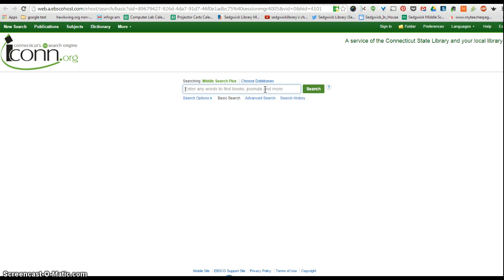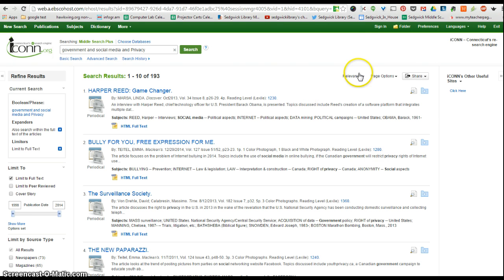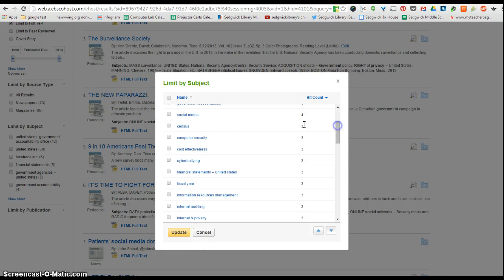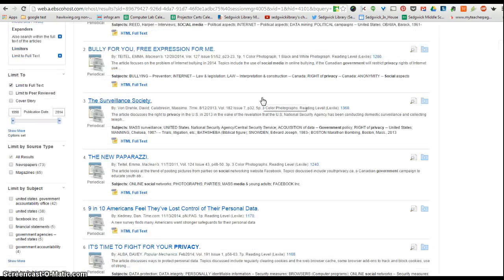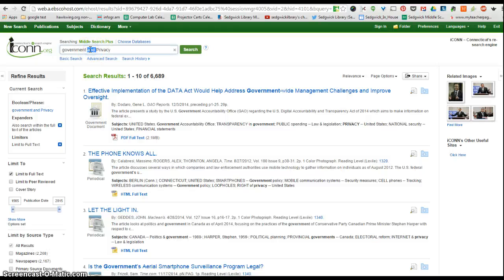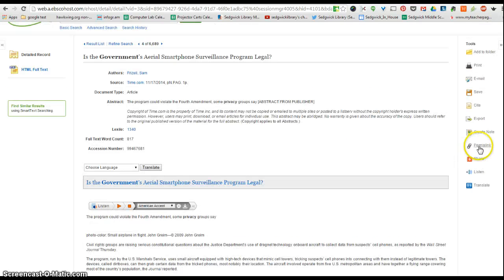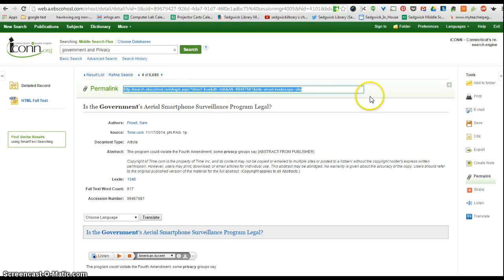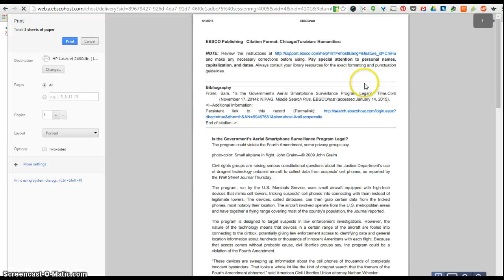Searching A Database